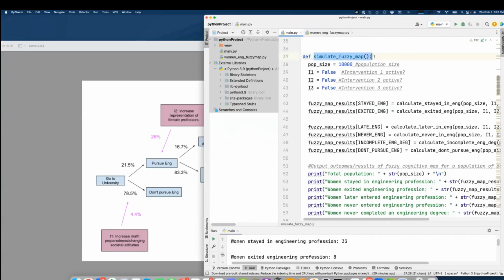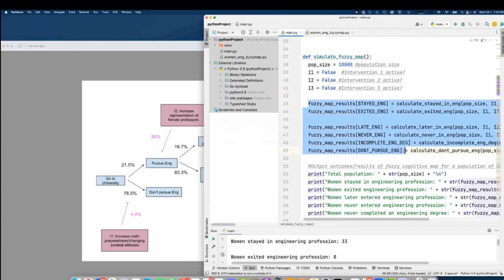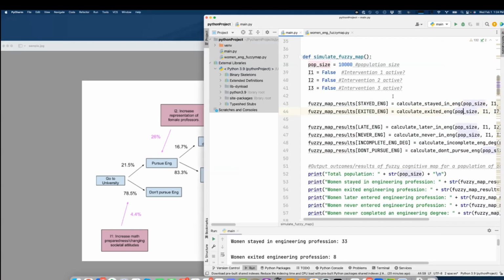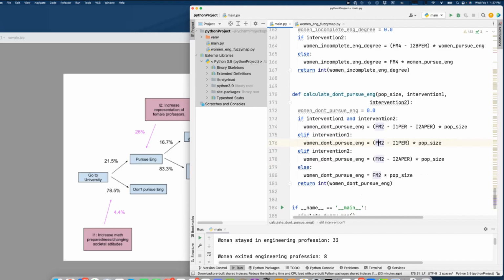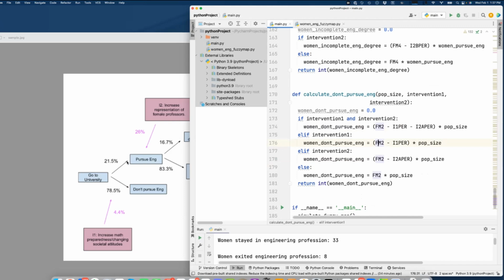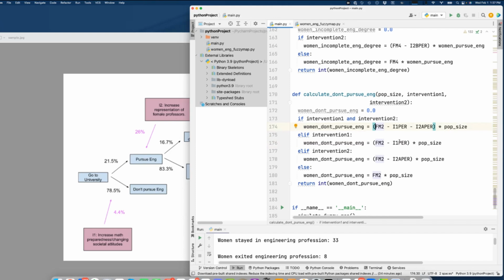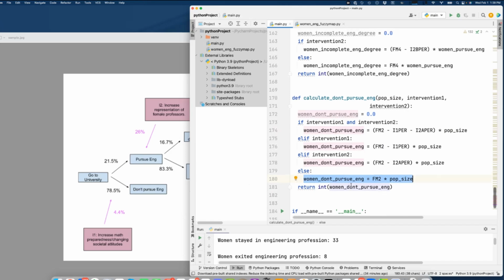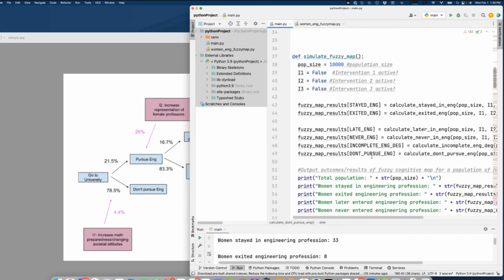Putting it All Together in Code: Selecting Boolean Variables and Introducing interventions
The 'Putting it All Together in Code" video series walks us through how to code the maps. In this video Dr. Jeremy Bradbury first walks us through the true false Boolean and how they correspond to the index of the array. Then we explore the introduction of interventions.